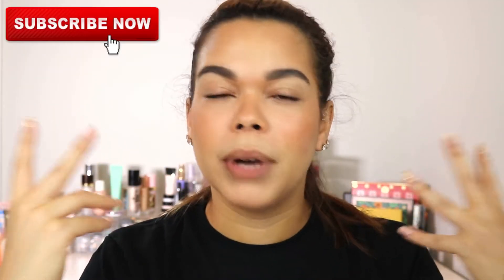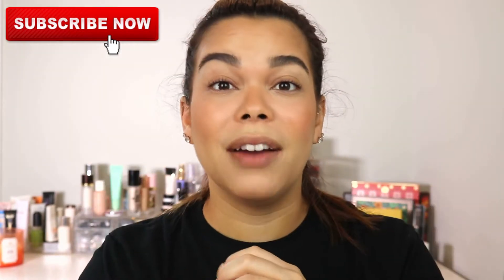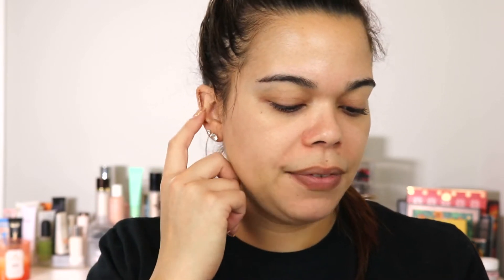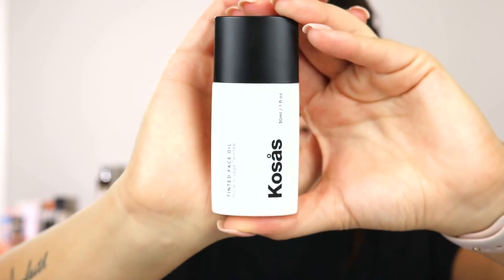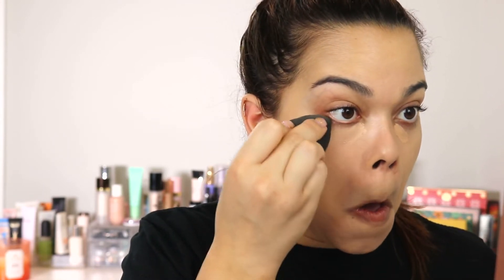5 Minute everyday MAKEUP ROUTINE | EVERYDAY MAKEUP TUTORIAL 2021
Lately i feel like i only have time for a 5 minute everyday makeup routine. I know how much you guys like easy everyday makeup, so here is a five minute makeup tutorial. I hope that you guys enjoy!

Makeup Used
1. Kosas tinted face oil
2. Clinique even better concealer
3. Pretty Vulgar Resting Bi#%! face Palette
4. Elf Instant Brow Lift Pencil